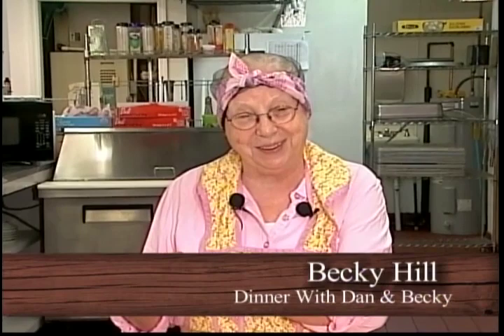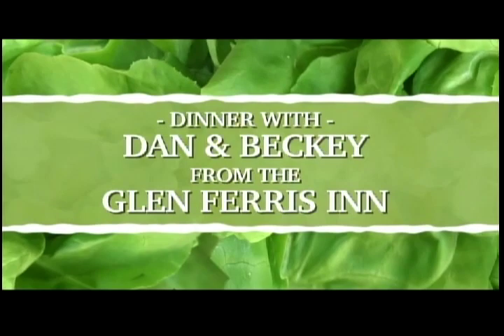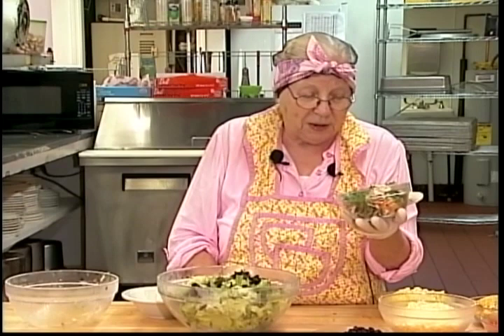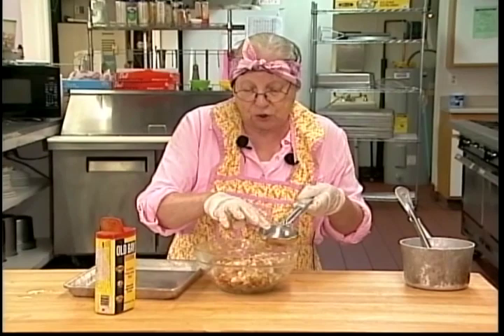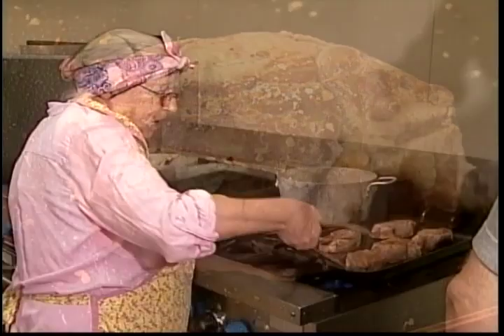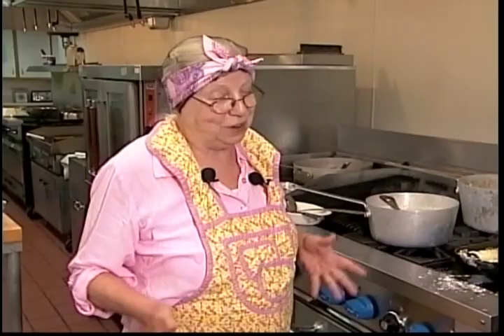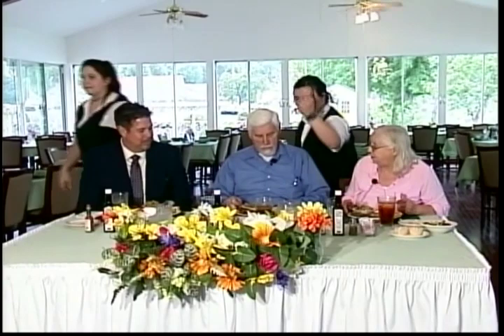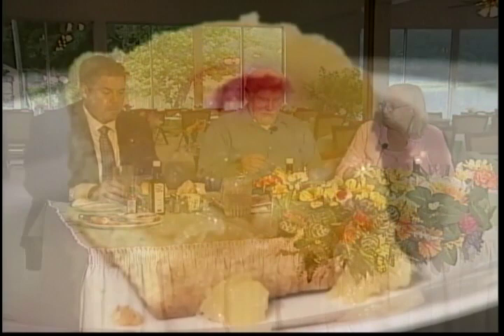Dinner With Dan and Becky Live From The Glen Ferris Inn - Episode 23 Chuck Roberts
Dinner With Dan and Becky - Chuck Roberts West Virginia Executive Director of WVPBS